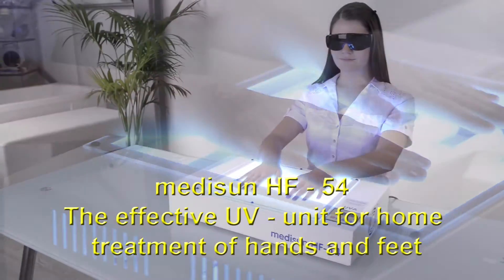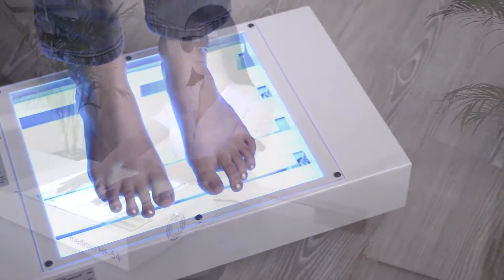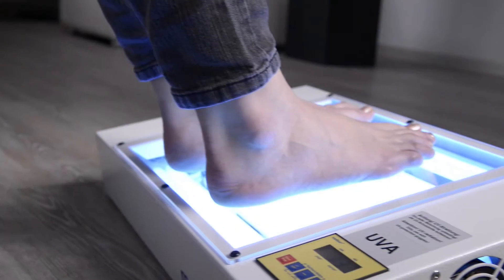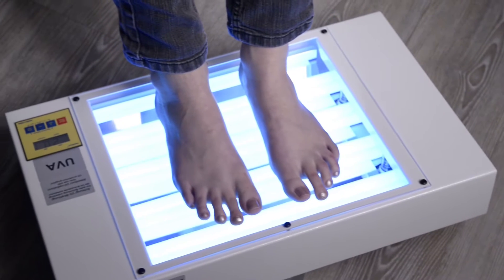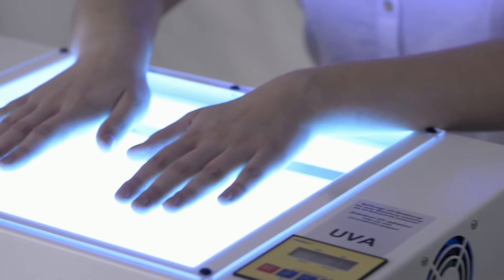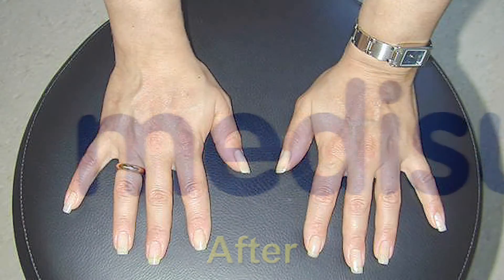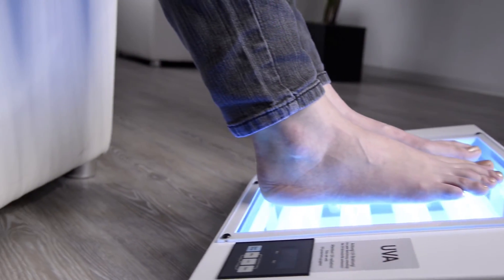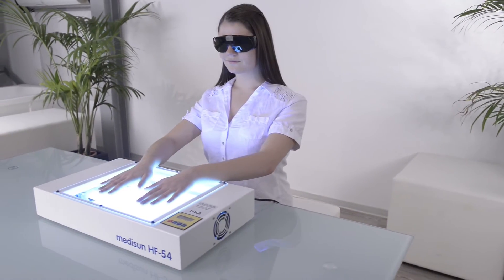UV-therapy device for treatment of psoriasis, eczema and vitiligo on hands and feet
medisun HF-54 is an inexpensive UV-therapy device for treatment of psoriasis, eczema and vitiligo on  hands and feet. medisun HF-54 is available with UVB-311 lamps and also UVA lamps. The dermatologist can choose the appropriate lamps depending on the desired therapy. An integrated electronic timer ensures an automatic shutdown of a previously set exposure time at the end of exposure. medisun HF-54 can be placed on a table for treatment of the hands, or on the floor for treatment of the feet. The supplied UV-goggles protect the eyes from UV radiation.